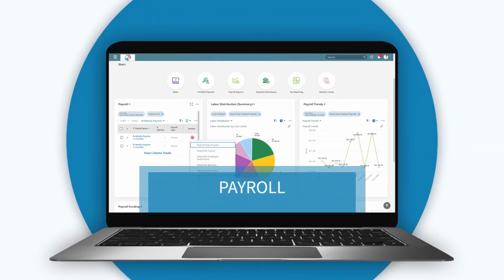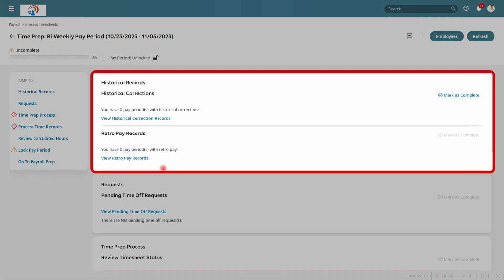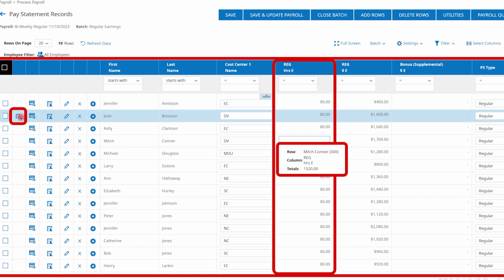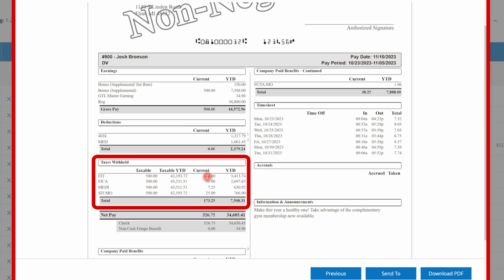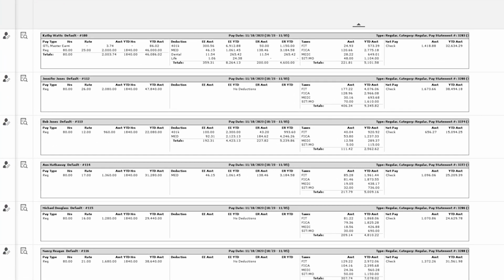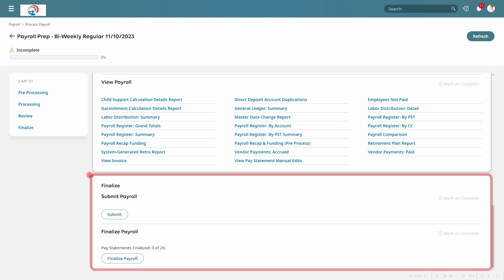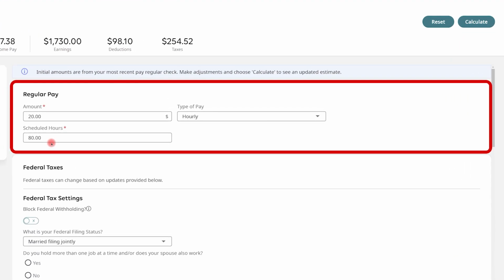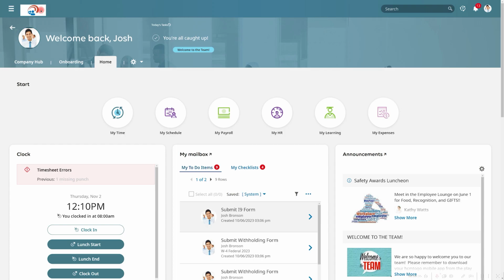UKG Ready Payroll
UKG Ready® Payroll enables organizations to reduce processing time and ensure compliance by leveraging a single, end-to-end solution with an intuitive interface and powerful reporting. Because our payroll solution is unified with the UKG Ready suite, it allows you to process payroll continuously and gives you instant access to reports and analytics in real-time — so you can save time, minimize risk, and create the perfect paycheck every time. or call for more info.